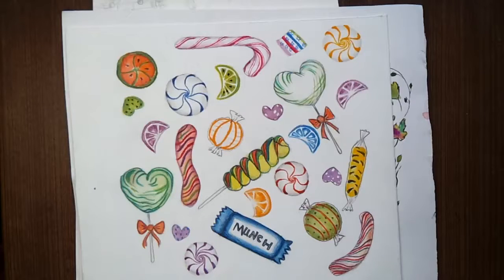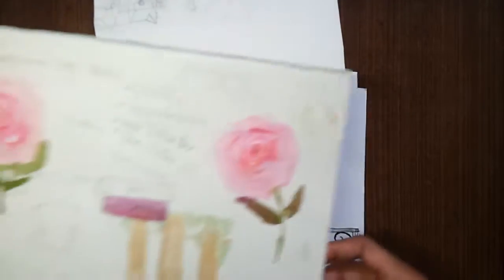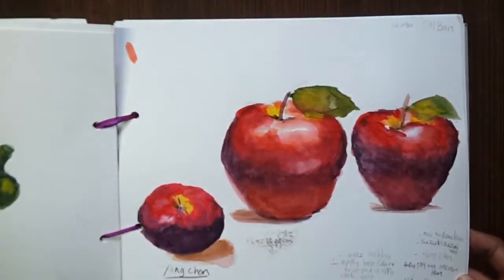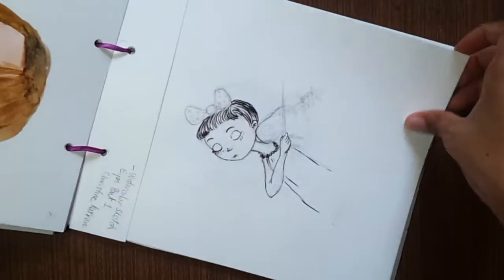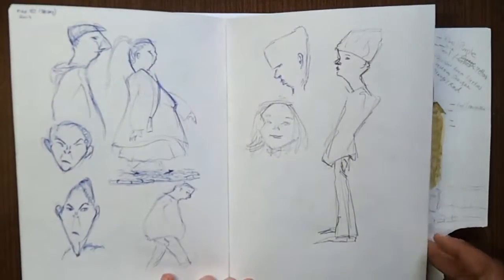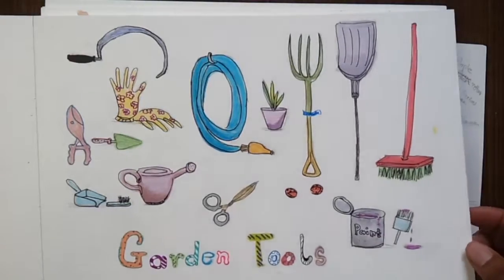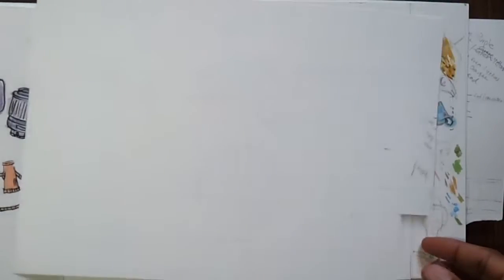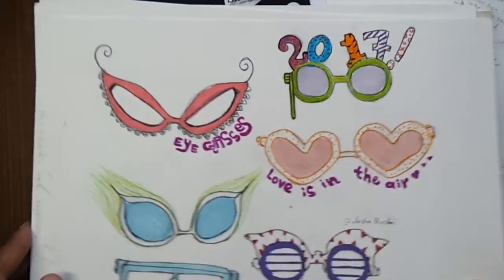My SKETCHBOOK TOUR 2015-2017 📚 📖 👨‍🎨 🎨